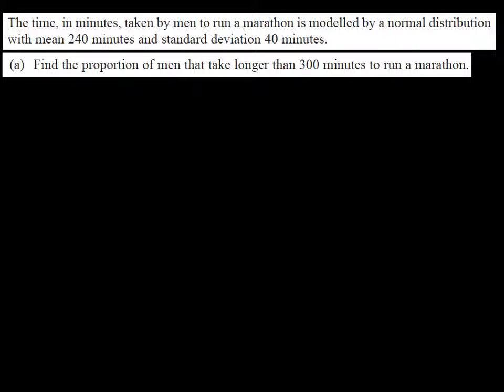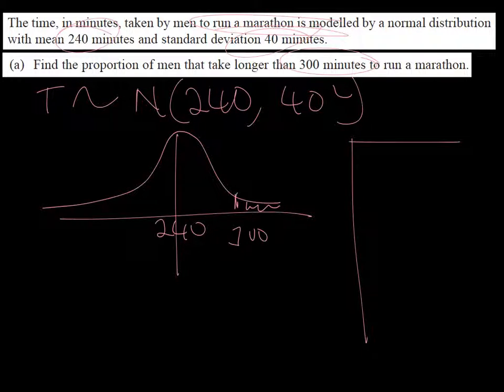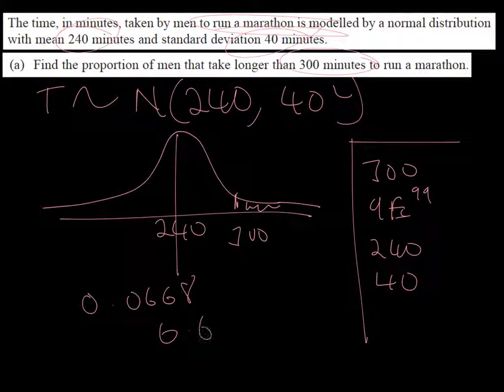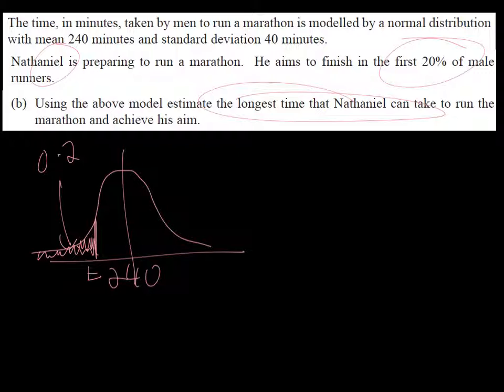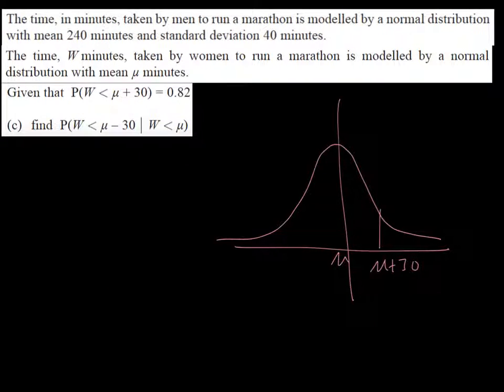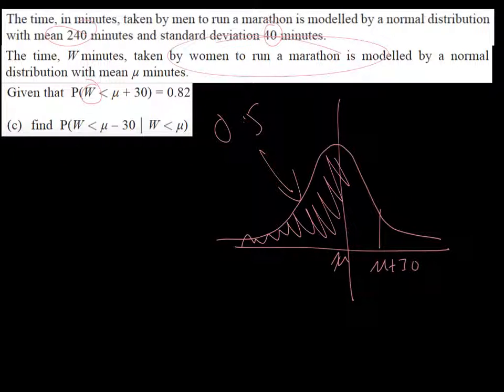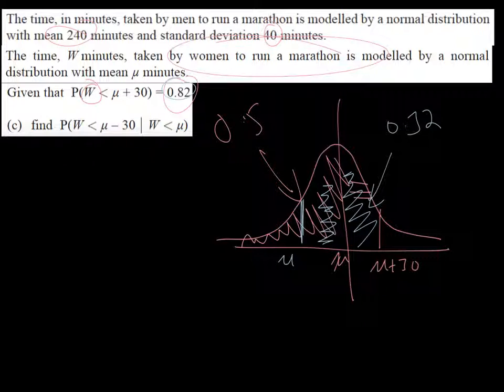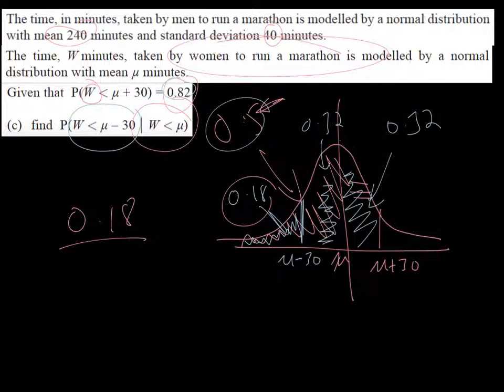2016 S1 Q6